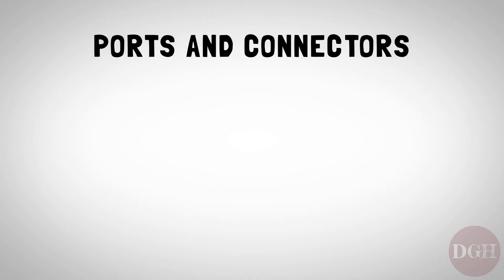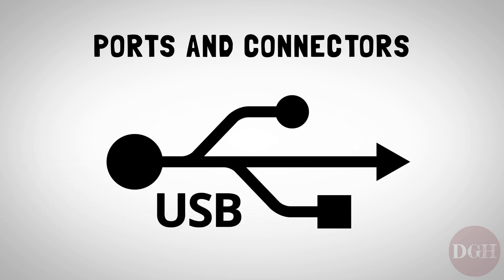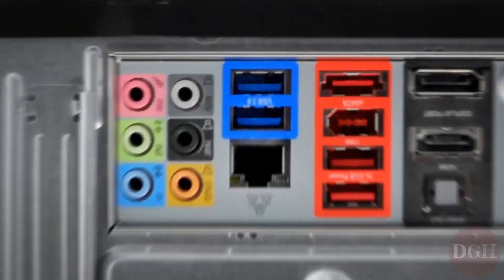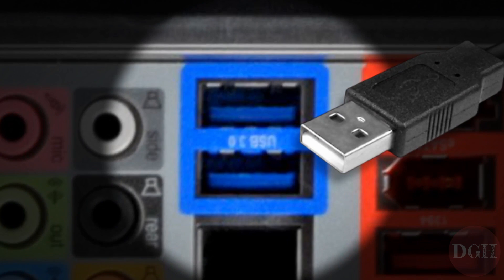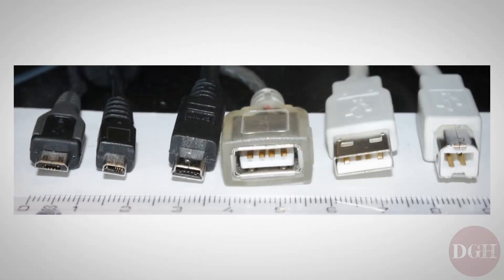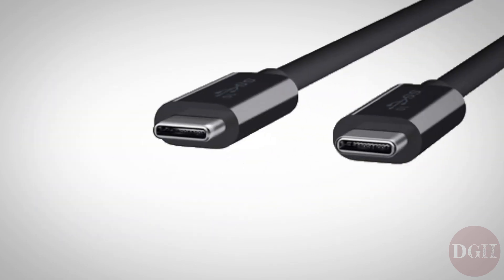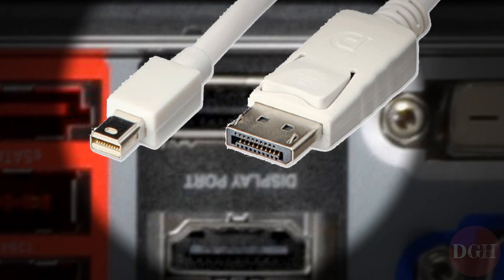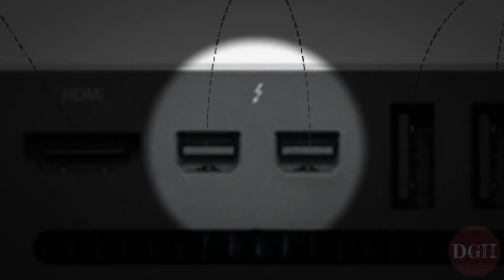Computer Skills Course: Ports, Connectors, Cables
Free Computer Skills Course: Learn about the different types of ports and connectors on a computer.

Transcript:

All of these peripherals need a way to connect to the CPU, so let’s take a look at the different types of ports and connectors.

First is the most common of all: USB. USB stands for Universal Serial Bus, and it’s a type of connector found not only on computer peripherals, but on gaming consoles, TVs, DVD and Blu-Ray players, car audio systems… USB is everywhere. When you see a port that looks like this on the back of a computer, that’s a USB port. It’s worth mentioning that the USB port on the device that you want to connect might look different from this; there are actually a number of different USB connector types. Here’s a quick look at some of them. One of the bummers about all of these USB connectors is that if you try to plug them in upside down, they won’t work; this is why the newest version of USB, called ‘USB C’ is a very welcome change; it’s reversible, so it doesn’t matter which way you plug it in.

Another significant port on the back of a computer is the Ethernet port. The Ethernet port allows you to plug in an Ethernet cable, which can connect your computer to a network and to the internet.

Now, to connect your computer to a monitor, there are several possibilities. For many years, the 15-pin VGA port was the standard, and you’ll still sometimes see it in use today on old computers and projectors. This type of connector, however, is limited in terms of the screen resolution that it can support, which is something we’ll talk more about later, but for this reason, it is generally not found on new products anymore. Next is the DVI port, which comes in a few different variations, some of which suffer from the same limitations as the VGA connector. For this reason, this type of connector is also becoming less common. By far the most common connector for connecting a display, whether it’s a computer monitor or a widescreen TV, is a HDMI. HDMI is fully digital, and it supports high resolution displays and can also carry audio. You’ll find HDMI ports on just about every new TV and computer monitor. HDMI cables and connectors come in a few different sizes, in order to accommodate different sized devices. The final video connector we’ll take a look at is called “DisplayPort”. DisplayPort isn’t as common as HDMI, but hopefully it will be soon, because it is actually better in a couple of ways, supporting even higher resolutions and frame rates. Displayport comes in two sizes, and if you’re a Mac user, you’ll probably recognize the smaller of the two, called mini display port. Speaking of Macs, it’s worth noting that the mini display port on newer Macs is actually also a Thunderbolt port, which is indicated by the little lightning bolt symbol. Thunderbolt is a type of connection created by Apple that is very high speed and allows you to connect many devices to just one port.

Turning to audio, we’ve got our standard 3.5mm headphone jack, and a 3.5mm audio input jack. It’s worth noting that many audio devices are equipped with USB connectors, so these two aren’t always necessary. Some computers, like this one, also have an integrated SD card reader which can make it easier to copy photos from a digital camera to your computer.

Now, for some devices it’s also possible to connect them without having to use any sort of cable at all. The most common way to connect devices wirelessly to your computer is use Bluetooth. A Bluetooth device uses radio waves instead of wires or cables, and there are many devices that support Bluetooth, including cell phones, headsets, keyboards, mice, portable speakers, car audio systems, and more.

Finally, there’s the wireless connection that you’re probably already familiar with: WiFi. You can think of WiFi like a wireless version of an Ethernet cable; its primary purpose is to connect computers – and some other devices, like phones and tablets - to networks and to the internet. Unlike Bluetooth, which allows devices to connect directly to one another, WiFi uses a wireless router that all of the different devices then connect to in order to communicate with one another. This results in greater wireless range – especially if you have more than one router - and much faster data transfer speeds, but it’s all dependent on the wireless router. For this reason, WiFi and Bluetooth serve very different purposes; WiFi is used to connect devices to networks and the internet, and Bluetooth is used to connect devices directly to a variety of peripherals.

That concludes our discussion of ports and connections. I hope you’ve enjoyed this video, and that you have a better idea of the different ways that devices can connect to one another.